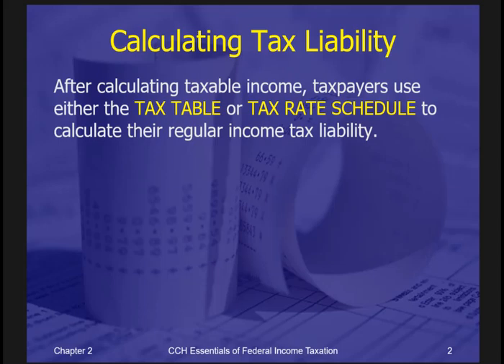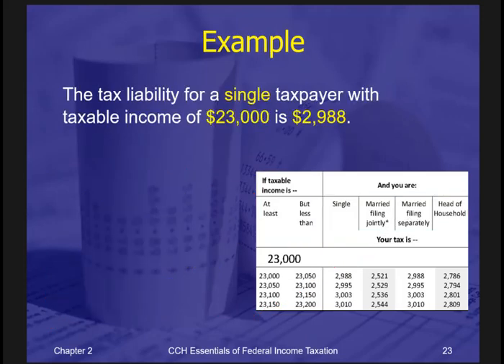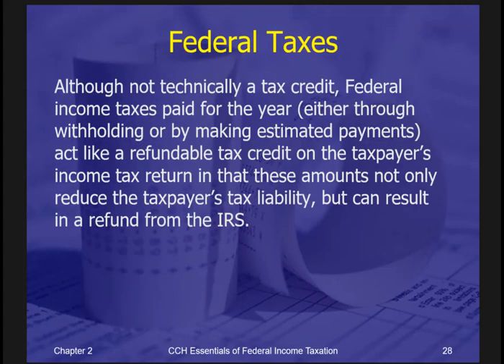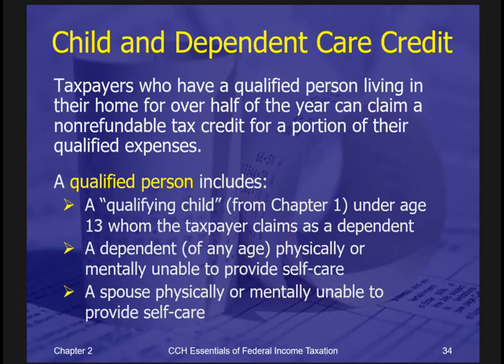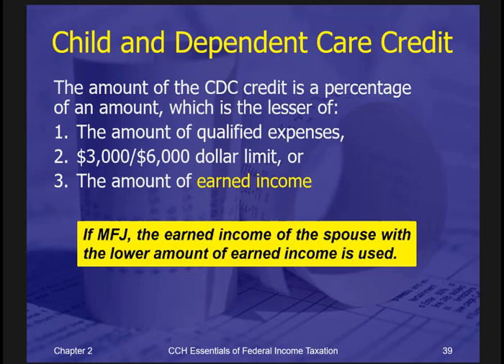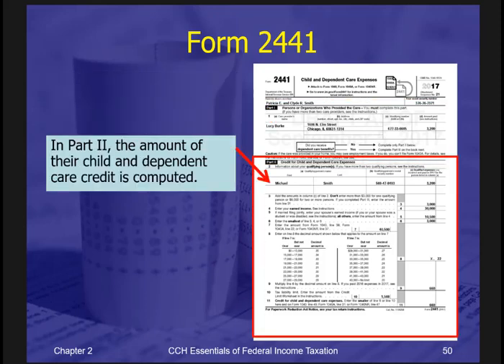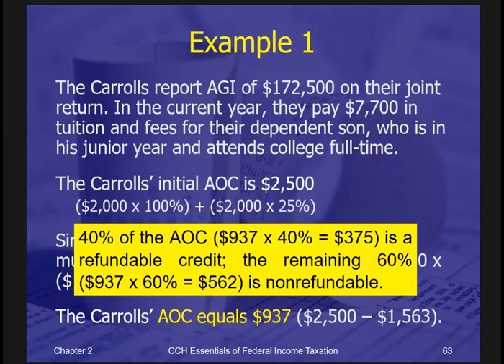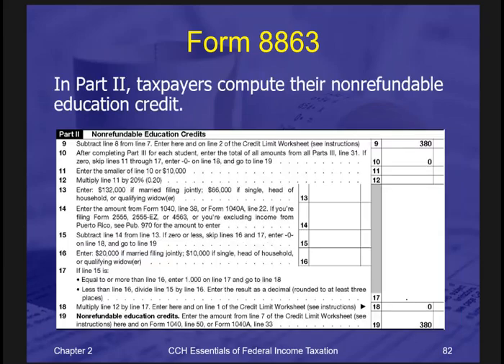Chapter 2 Narrated slide part 1